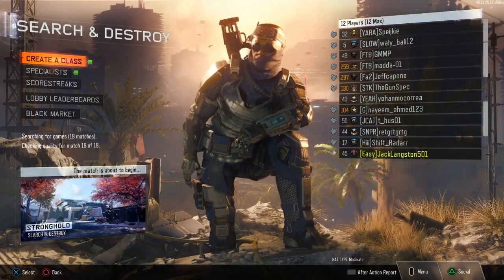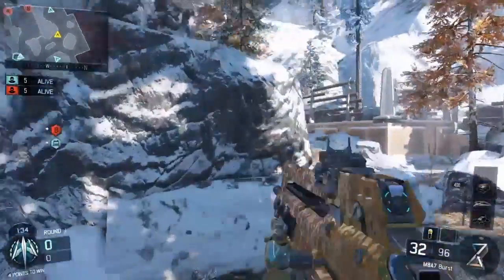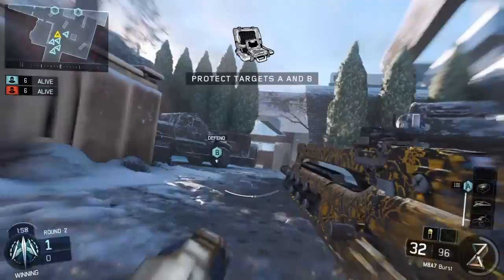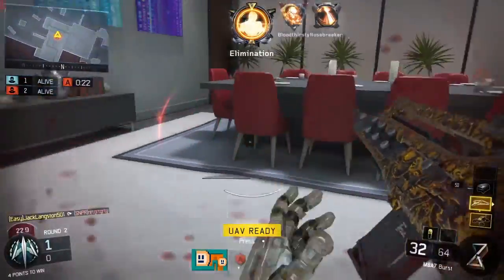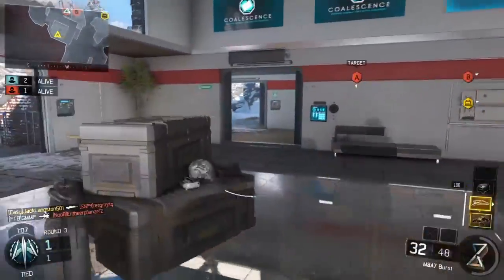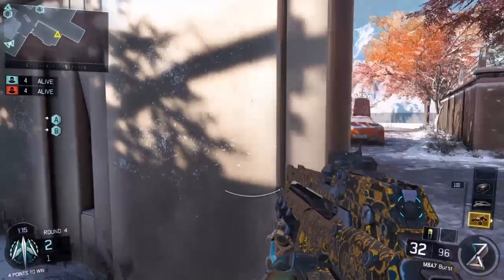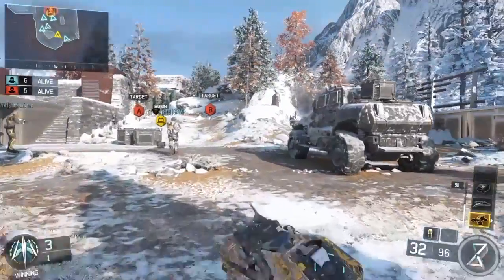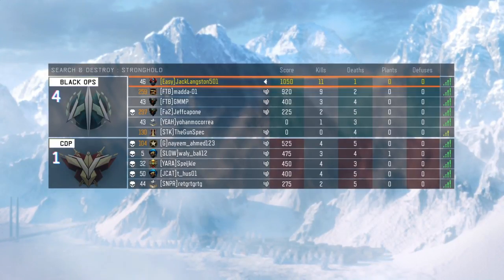How To Be A FREAKING BEAST At Search And Destroy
See how I record and edit all my videos FREE without a capture card
Feature in my subscriber uploads series and gain more views and subscribers
Want to join my CLAN? ReapReSports ITS FREE AND EASY!